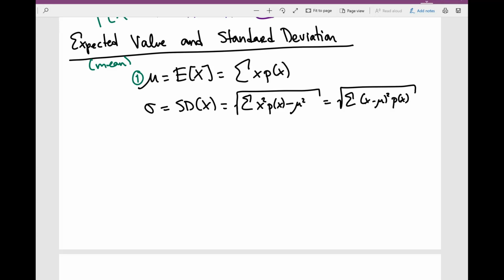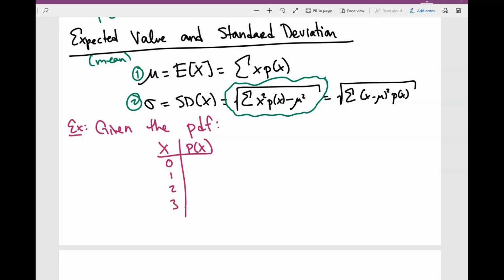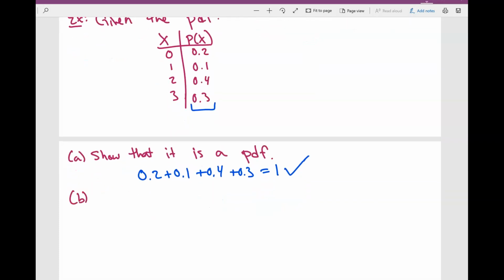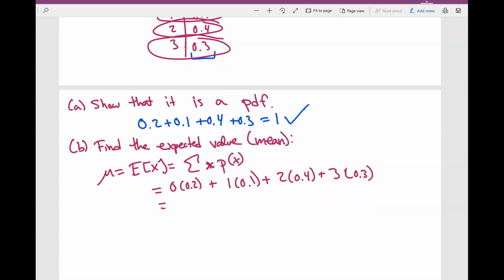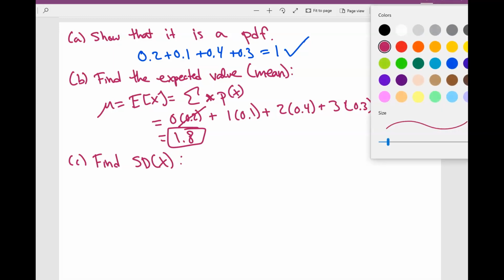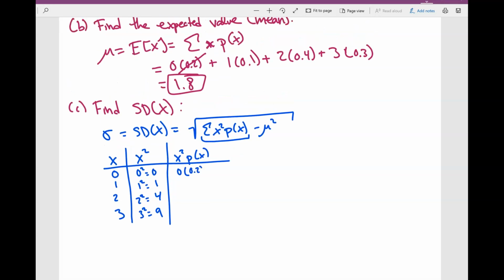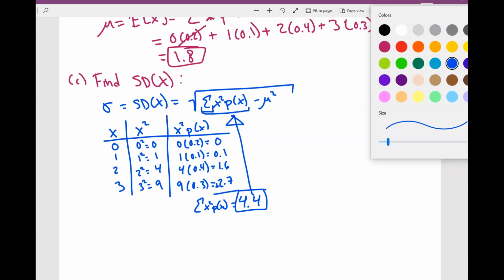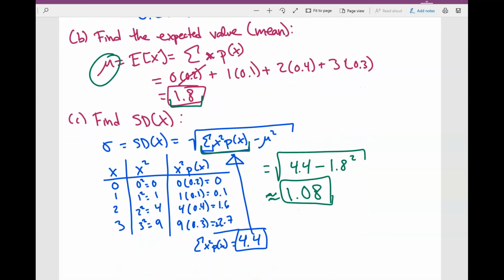Math 119X: Expected Value and Standard Deviation